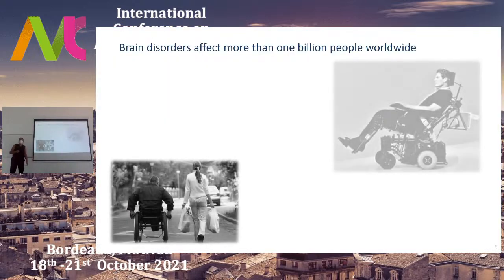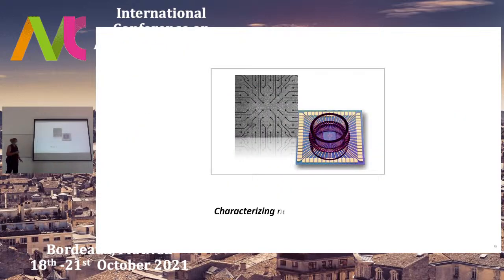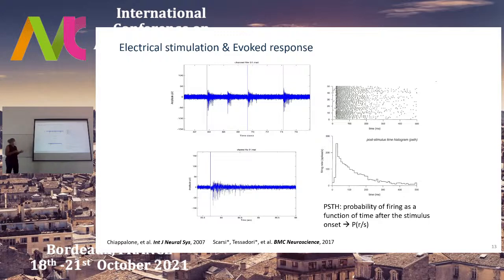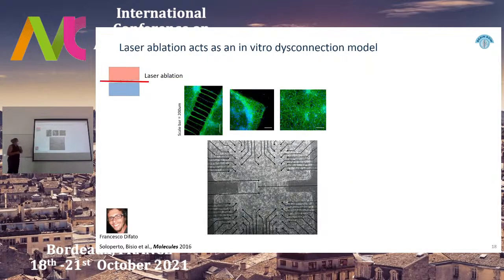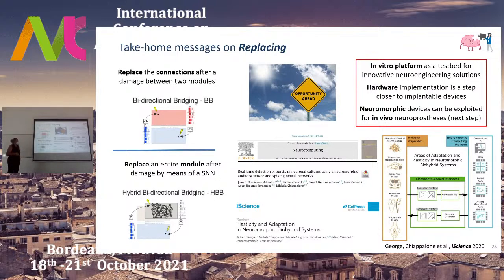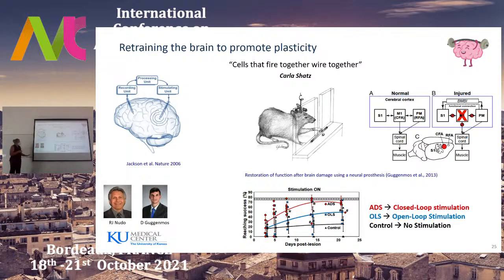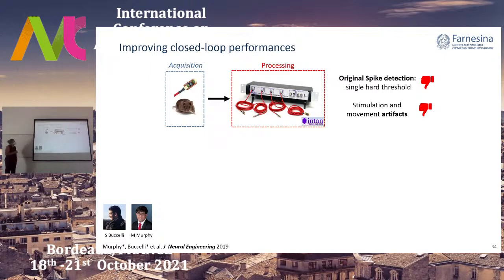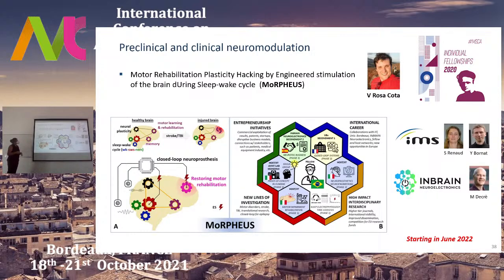Neuroengineering solutions for restoring brain fonctions, Pr. Michela Chiappalone